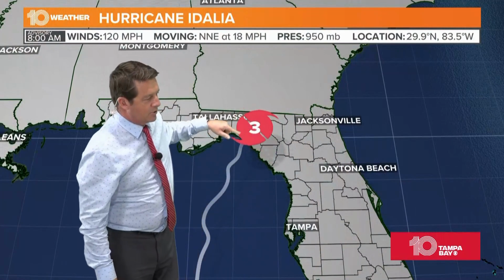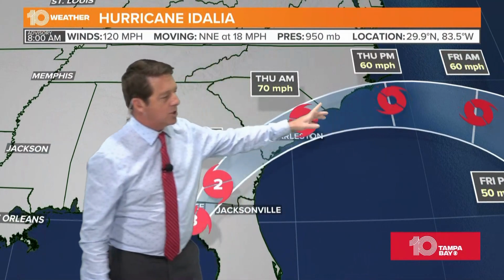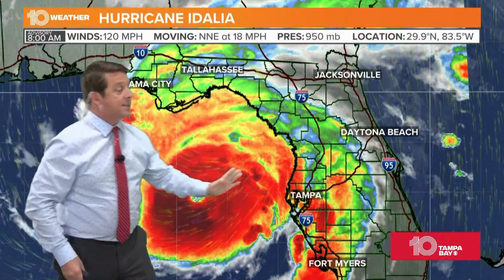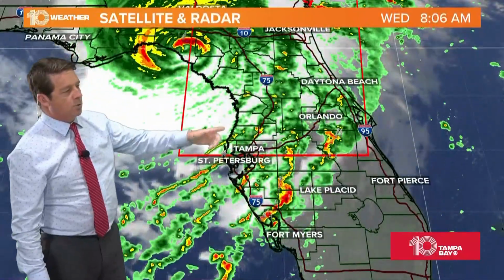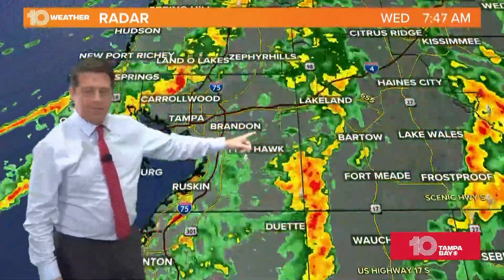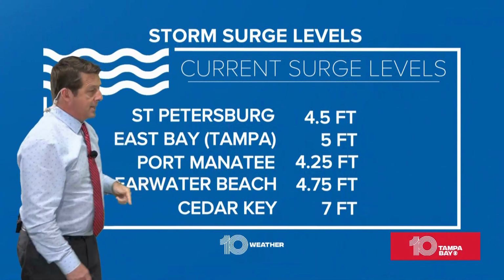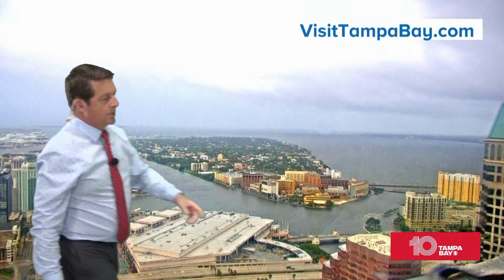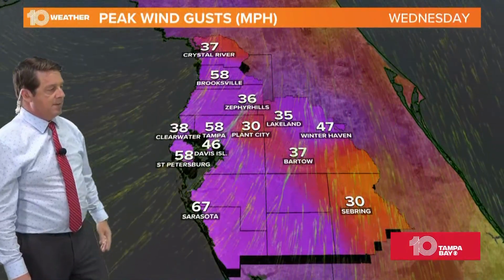Tracking the Tropics: 8 a.m. Aug 30 | Idalia is here. Now what?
Hurricane Idalia made landfall. Now we take a look at what will happen to the storm as it moves inland and how it will affect us.